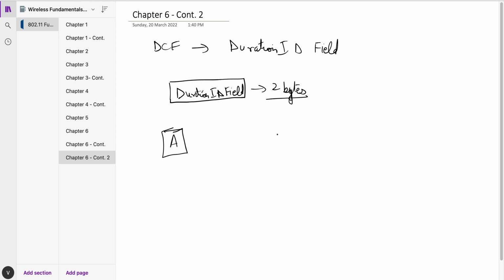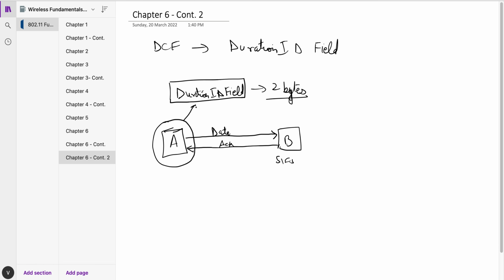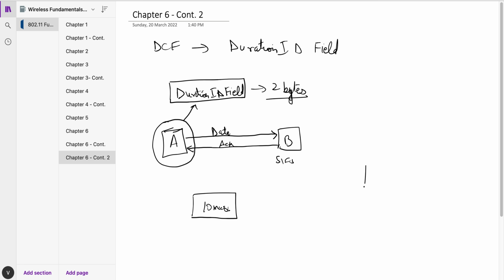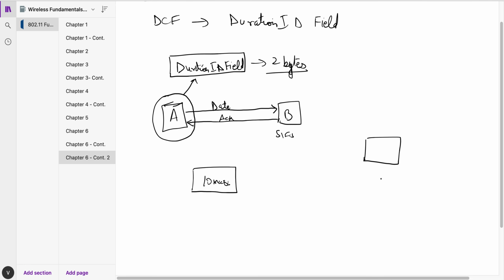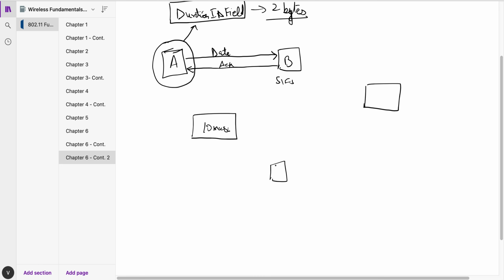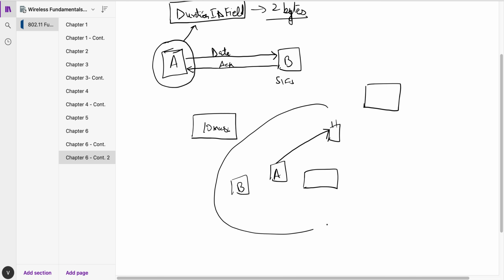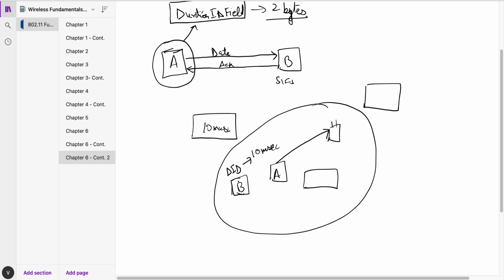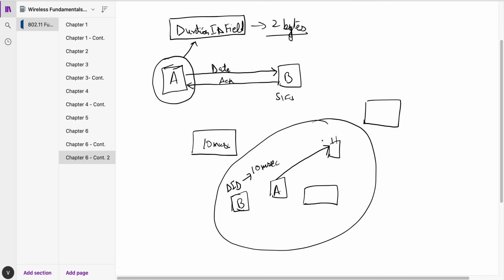Video 10: Duration/ID Field: Wireless Fundamentals